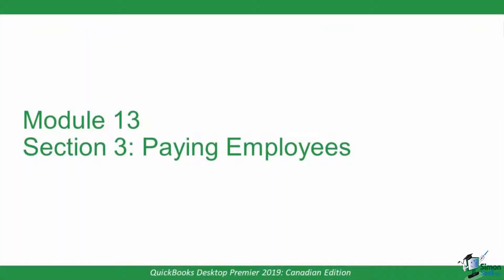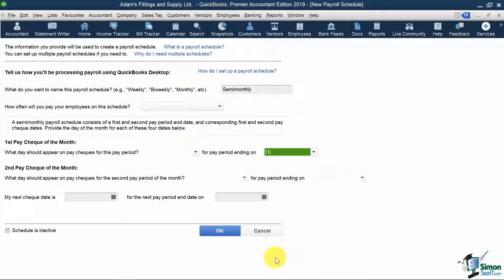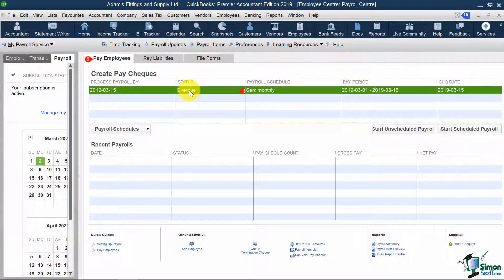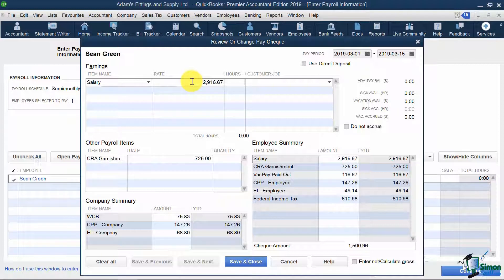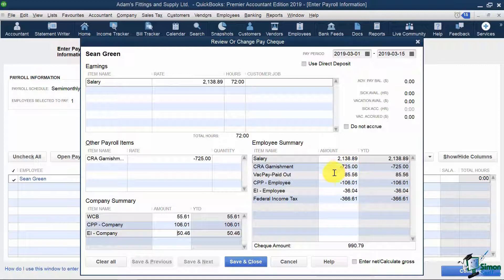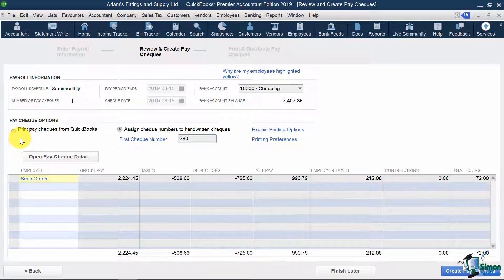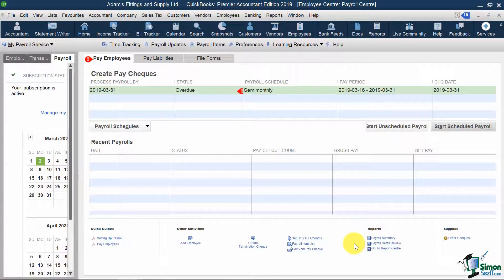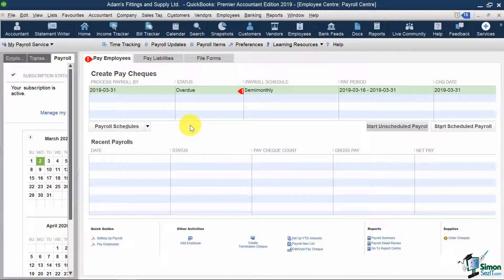Paying Employees Using QuickBooks Canadian Edition (Quickbooks Canada)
During this QuickBooks Canada training tutorial video, we look at setting up performing a pay run in QuickBooks Desktop Premier 2019 (Canadian Edition). This is part of the payroll functionality in QuickBooks.

This Quickbooks Tutorial is focused on teaching how to use QuickBooks in Canada. This QuickBooks Canada tutorial was prepared using QuickBooks Premier Accountant edition 2019. Much of what is taught is still relevant to other versions of QuickBooks Desktop (Pro, Premier, Enterprise).